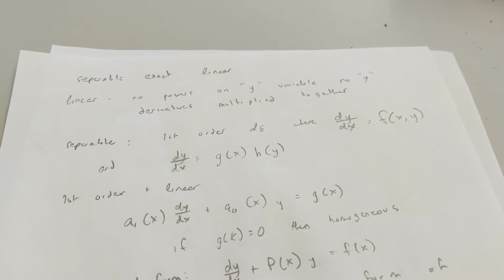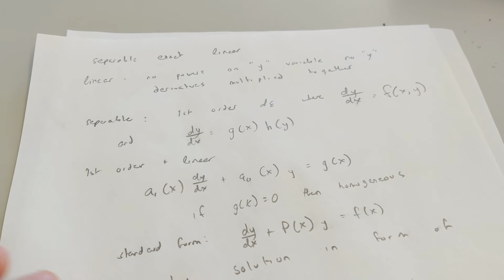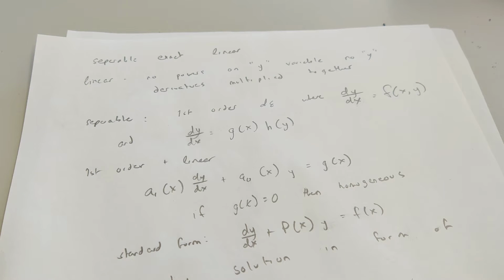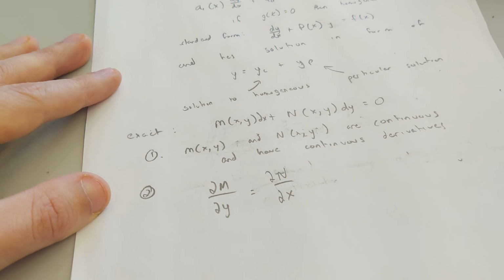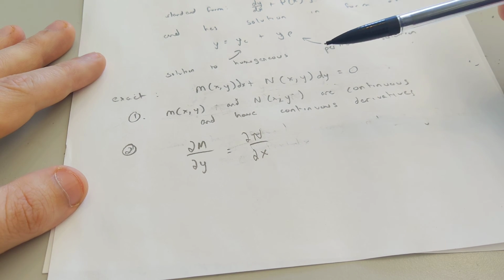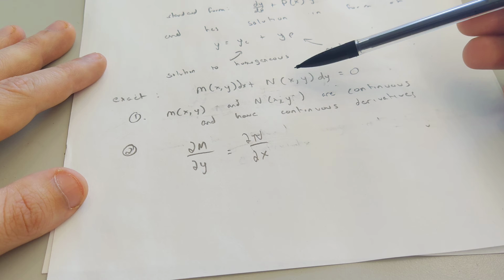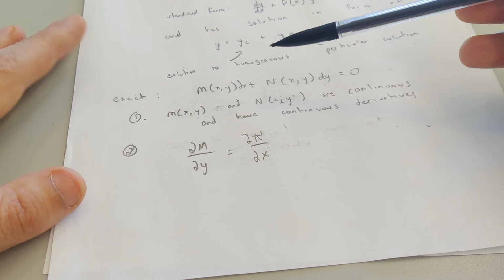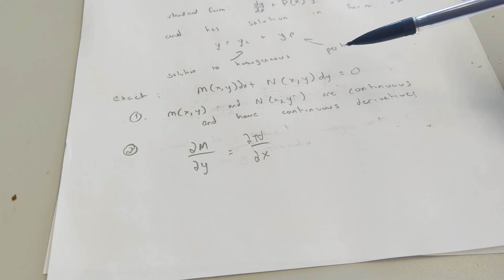MA305 Final Project 1